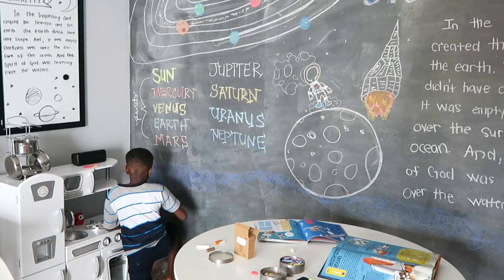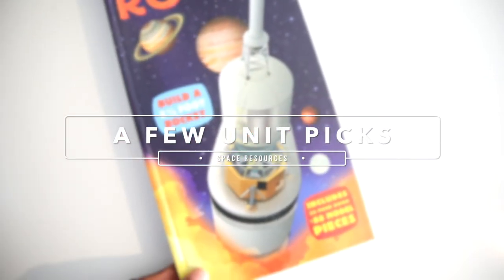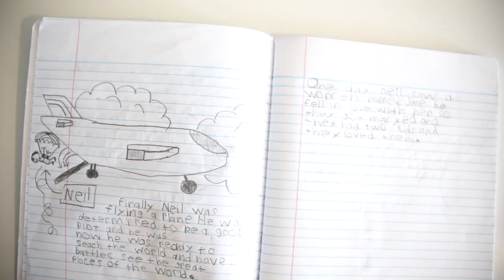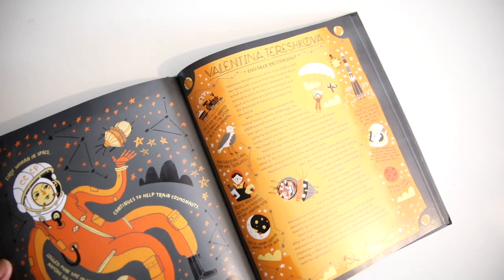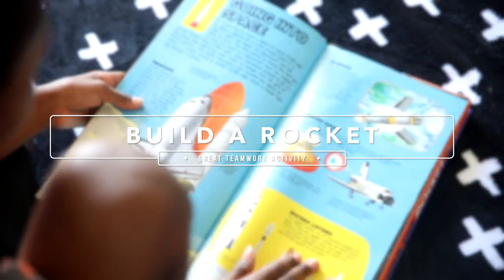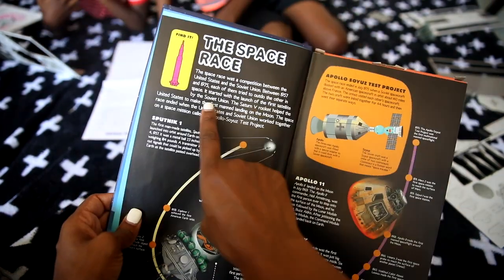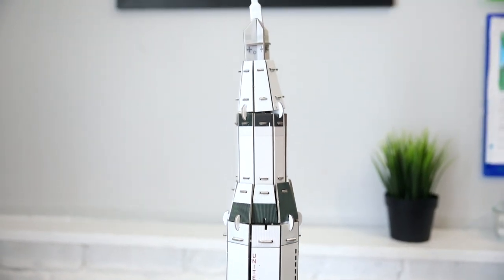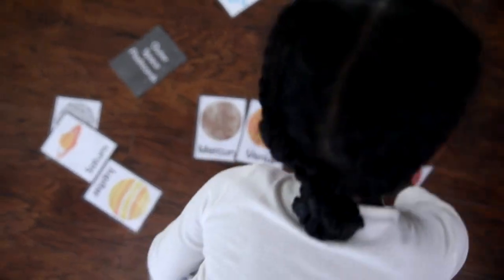in our homeschool days: our space unit | our homeschool journey...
I've been a tad bit of a mess over here covering florida in prayers and trying to refuse anxiety as i watch all my friends from florida walk through hurricane irma. i always find it hard to post when my heart is heavy and my attention and love is somewhere else. as the storm is passing over i wanted to share a few bits and pieces of our space unit that we finished up a couple of weeks ago.